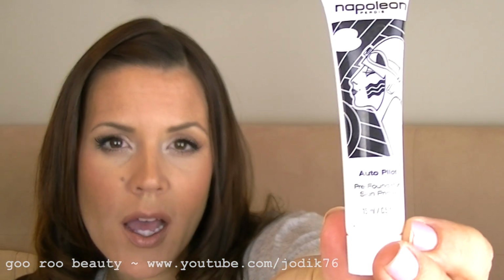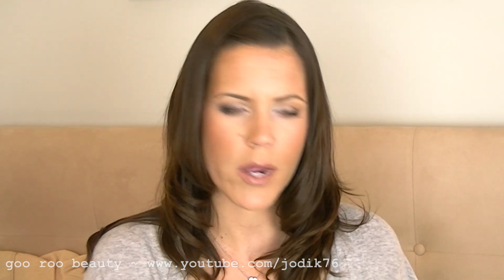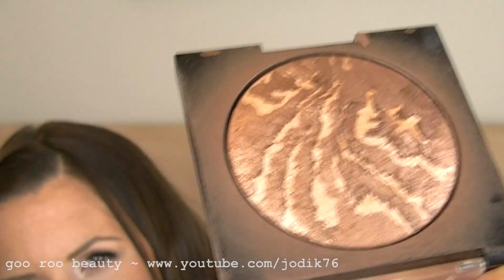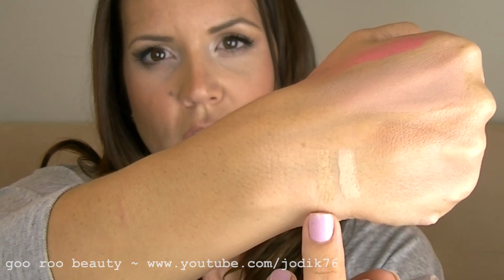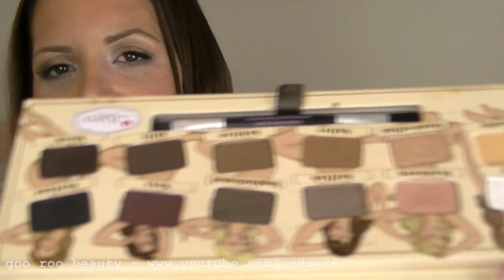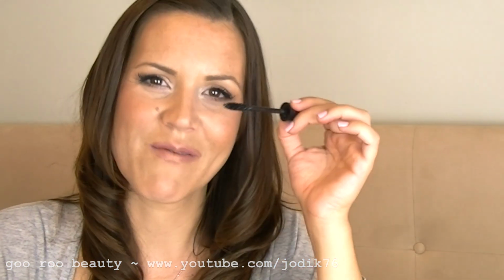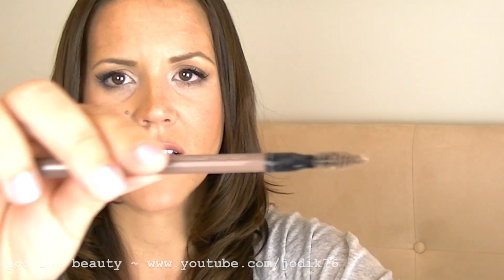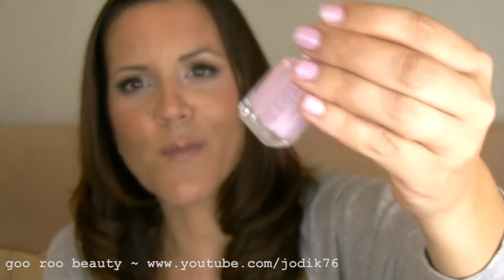February Favorites 2012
FAVOURITES SHOWN:
Napolean Perdis Auto Pilot Pre-Foundation Skin Primer
Bourjois Health Mix Foundation- #53
Laura Mercier Mineral Powder- Rich Vanilla
Revlon ColorStay Mineral Finishing Powder- Sunkiss (also use this as an eyeshadow and it's lovely)
NYC Blushable Creme Stick- Pink Flash
MAC Sheertone Blush- Peaches
Prestige My Brow Duo (Matte Silk & Shimmer Gold)- can also use these as you would NYX Jumbo Pencils
MAC Paintpot- Rubenesque
Prestige Total Intensity Eyeliner- Bold Brown
Bourjois The Volumizer Mascara- in the US?
Chanel Illusion D'Ombre- Ebloui
(all 6 shades swatched at 11:45 of my Oct 2011 Faves vid with a natural daytime tutorial with Chanel Illusion D'Ombres
Model Prefer Retractable Brow Pencil- Medium
Maybelline 24 hour Superstay Lip Colour- Timeless Toffee
Essie- Neo Whimsical
Girlz Only Haircare Dry Shampoo
All products shown in this video were purchased by me with my own money, unless otherwise specified in the video. All opinions expressed are my own.